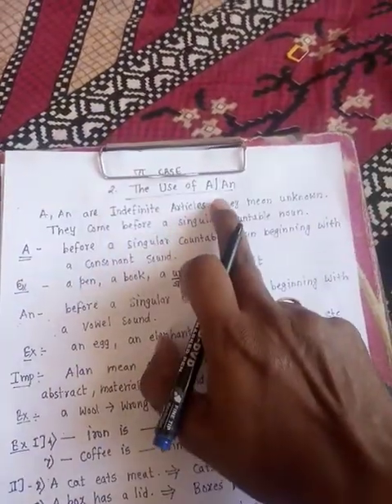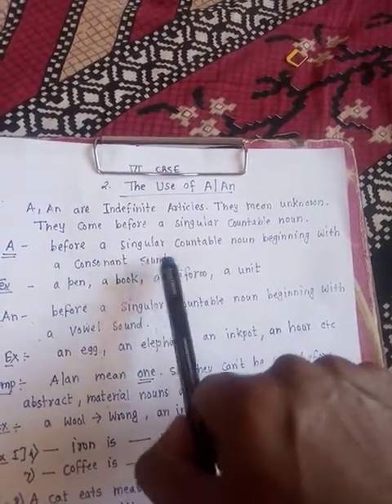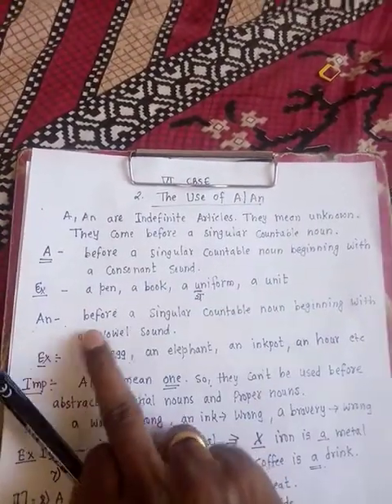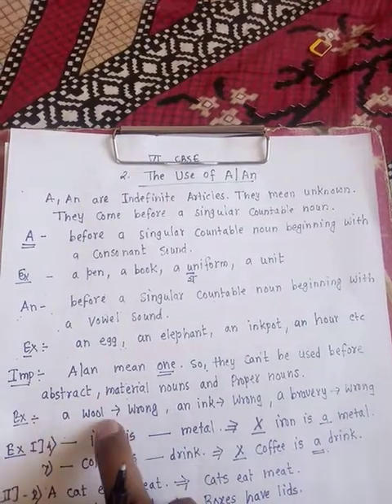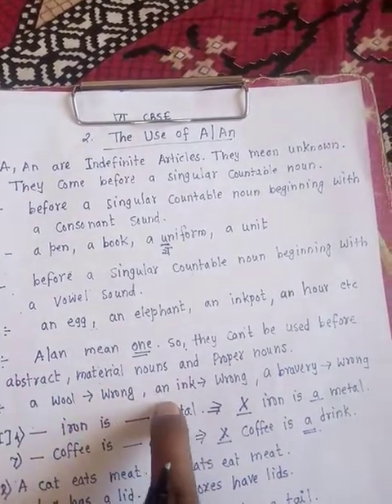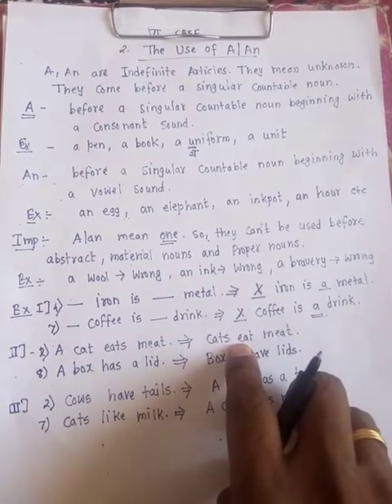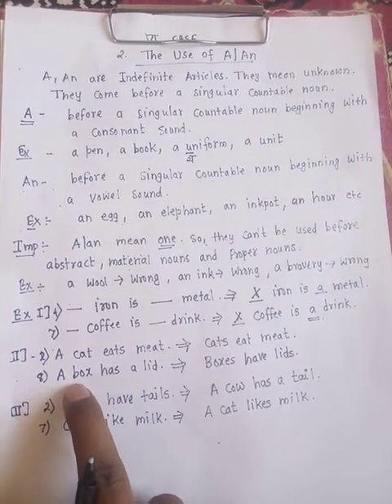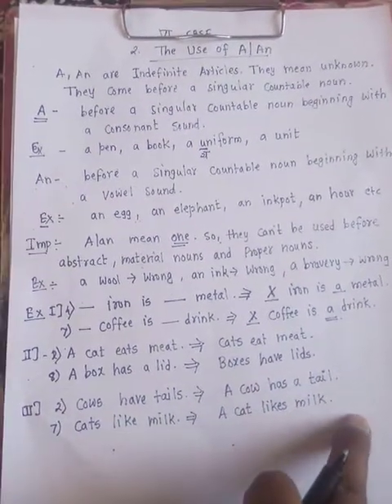VI CBSE ENGLISH: THE USE OF A/AN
The uses of articles a/ an and where to and where not to use them. A complete guide to the use of Indefinite articles.